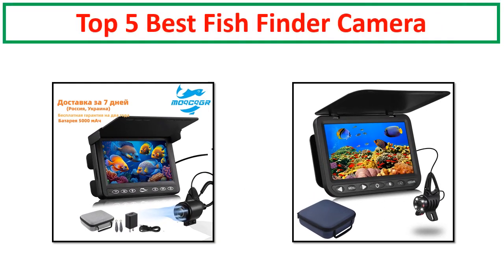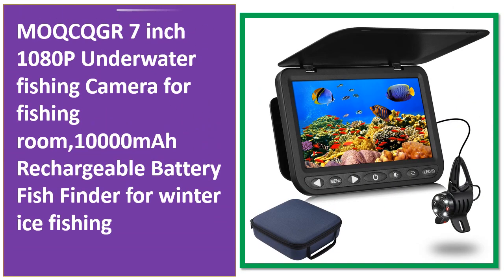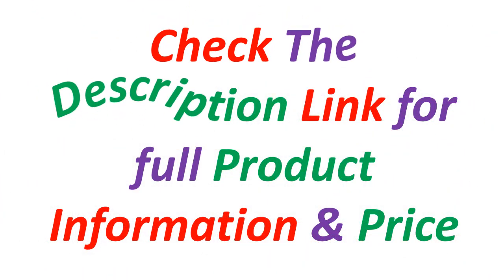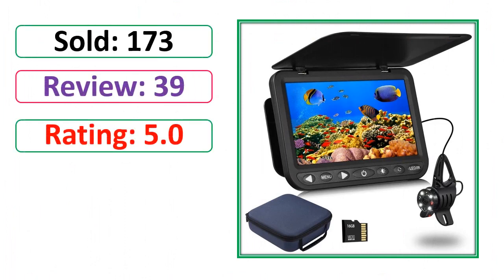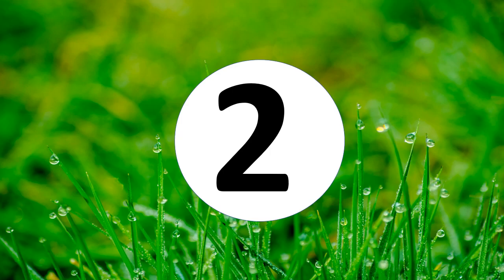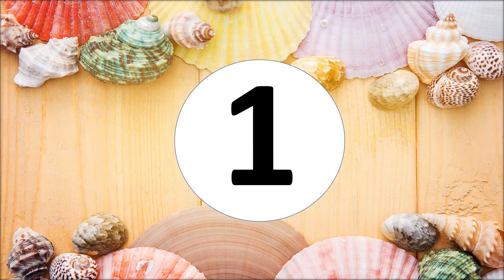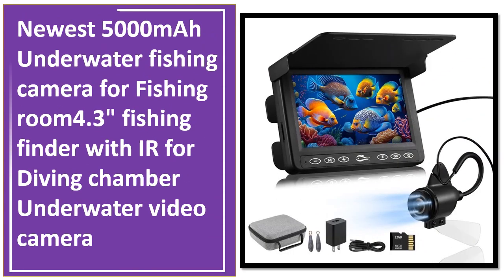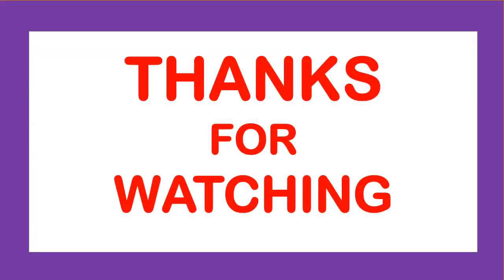Top 5 Best Underwater fishing Camera Of 2024 | Best Fish Finder Camera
5. MOQCQGR 7 inch 1080P Underwater fishing Camera for fishing room,10000mAh Rechargeable Battery Fish Finder for winter ice fishing

4. MOQCQGR 25M 10000mAh battery fishing camera for winter ics fishing,7 inch 1080P LCD screen underwater fish finder

3. Erchang F431B Underwater Fishing Camera With 4x Digital Zoom 4.3 Inch 4000mAh 15m Infrared Winter Fisherman Camera Fish Finder

2. 1080P 7 inch underwater video camera with 10000mAh battery,underwater fishing camera,ice fishing camera,winter fishing camera

1. Newest 5000mAh Underwater fishing camera for Fishing room4.3" fishing finder with IR for Diving chamber Underwater video camera